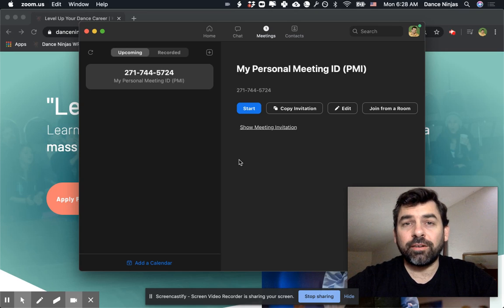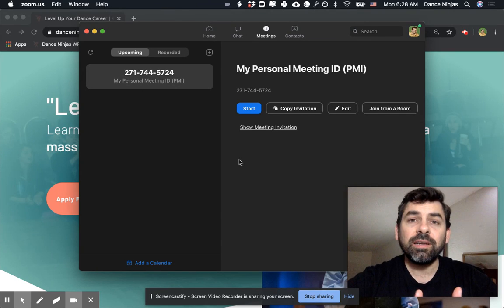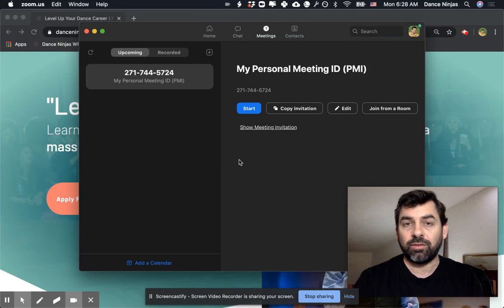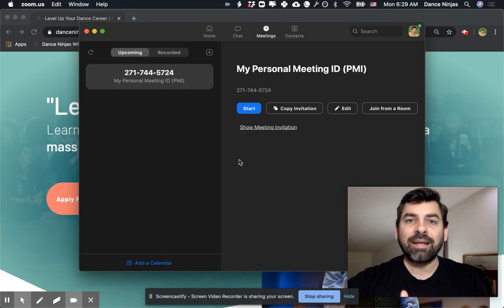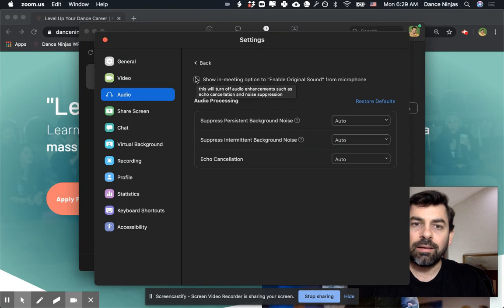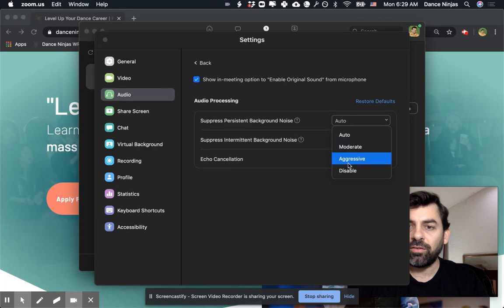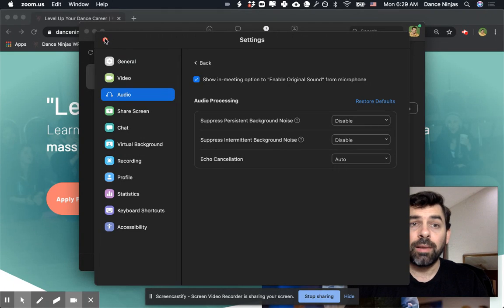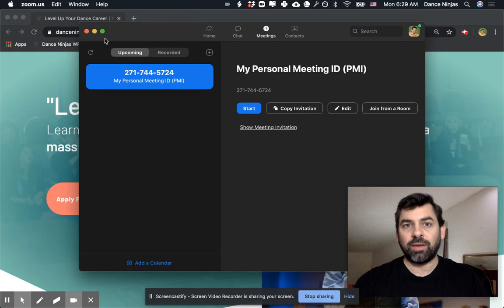How To Make Music Sound Great On Zoom For Your Dance Lessons